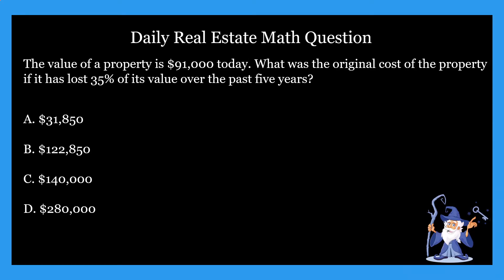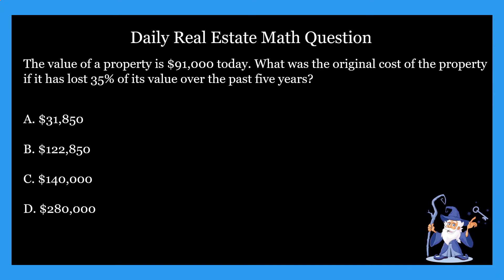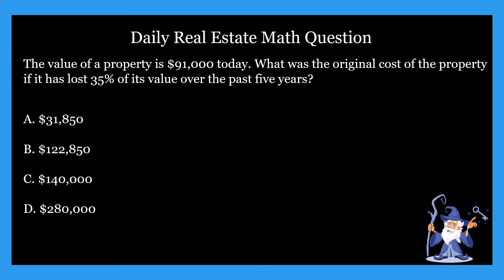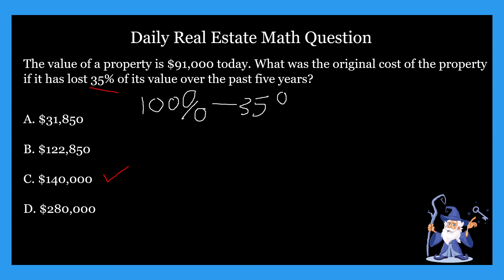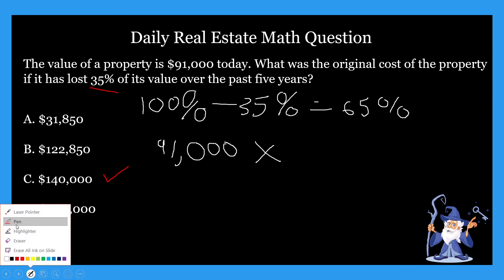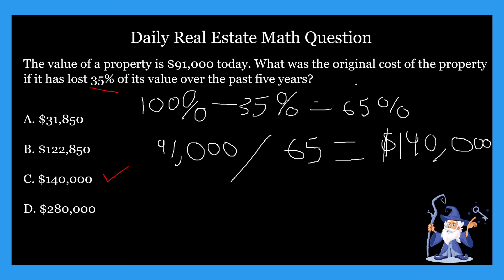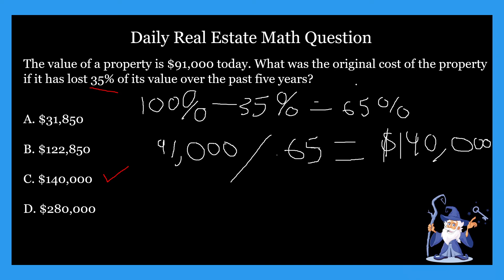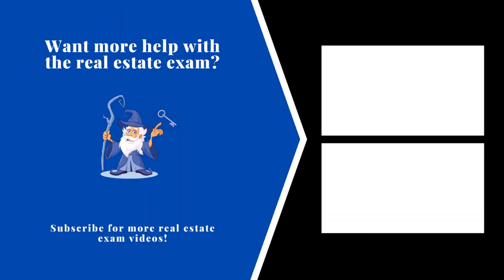Real Estate Math Question #23 - Depreciation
In this video, and during this week we are covering depreciation and appreciation.